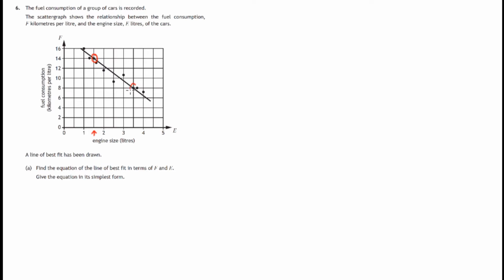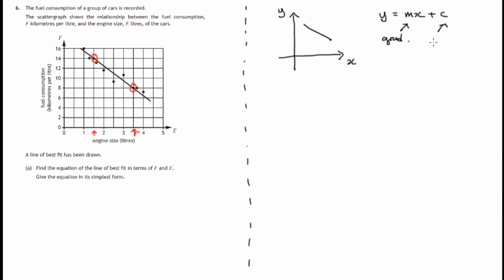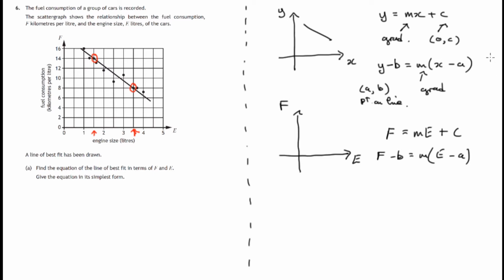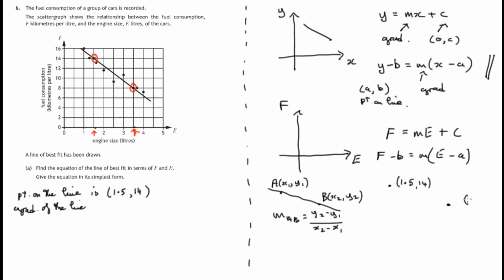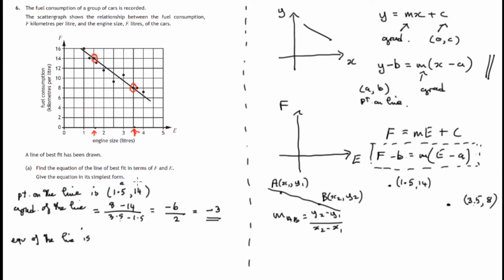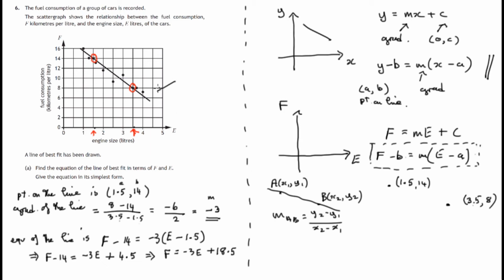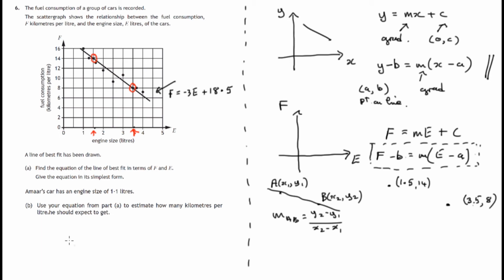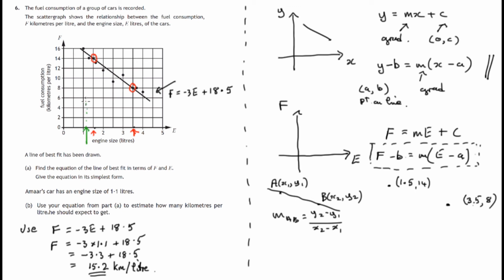Q6 Paper 1 SQA 2019 National 5 Maths Exam.